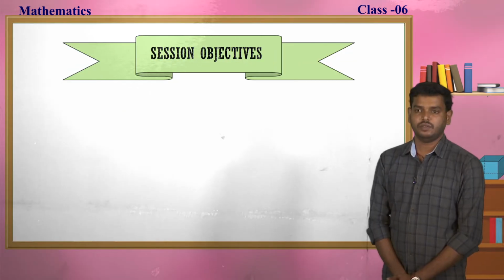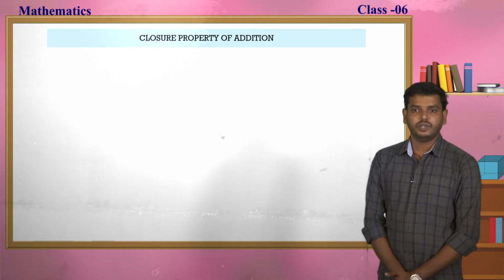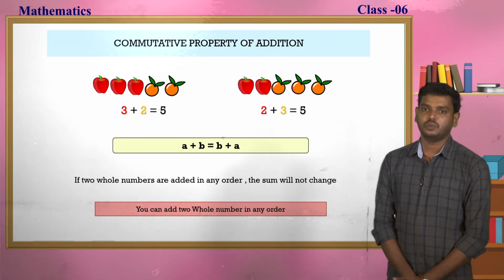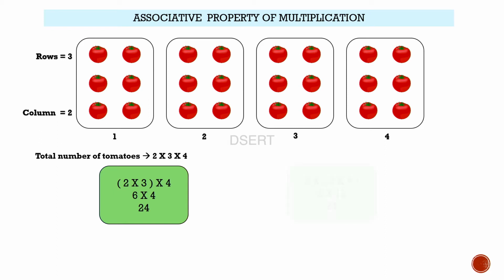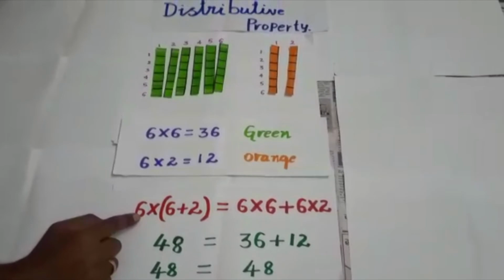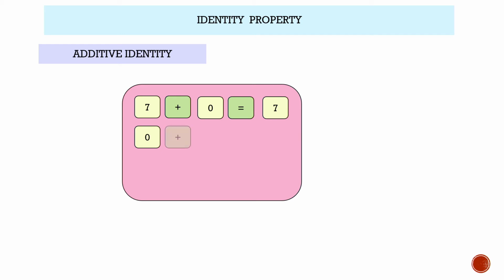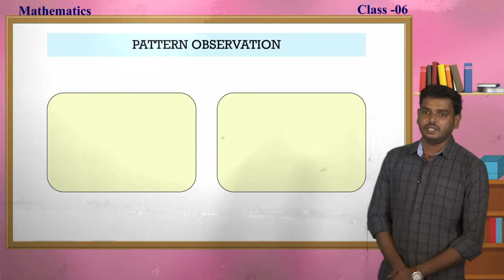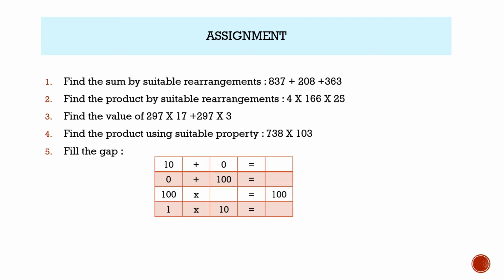Samveda 6th Maths English medium - Whole Number 2of2 - 6 EM M 06